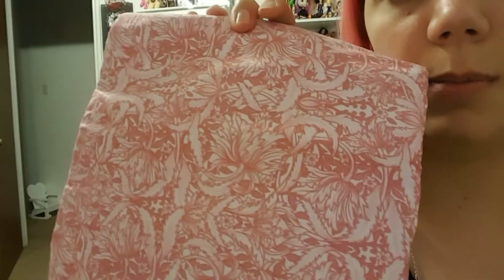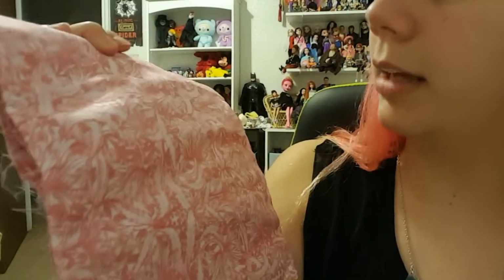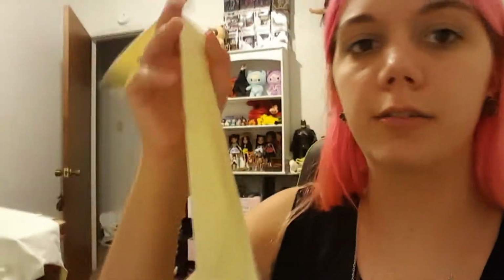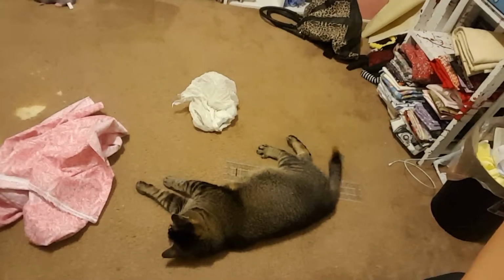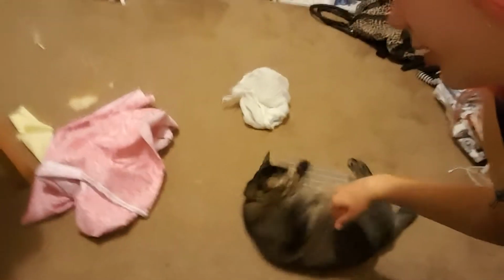🍕Hockey and mini pizza! 🏒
Day-May 14th 2017

🎥❤︎ Follow Jess Different ❤︎🎥

FTC- I am not being paid by any of the mentioned companies or designers to make this video.